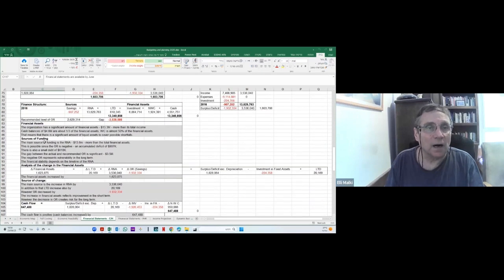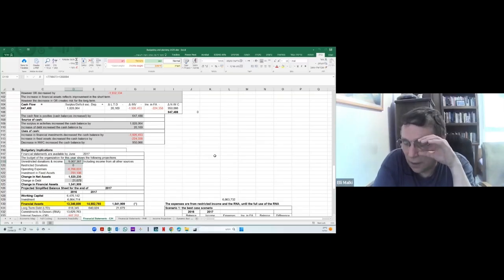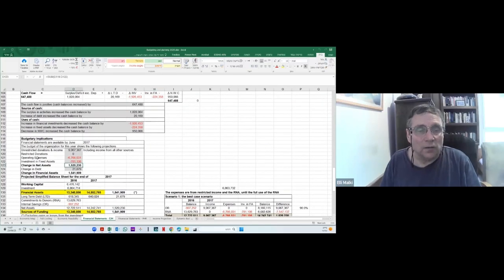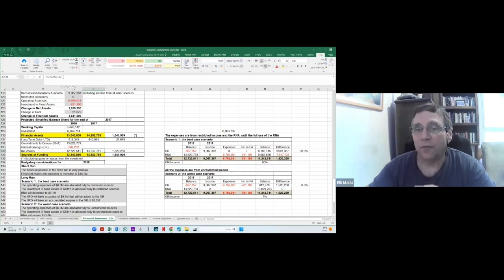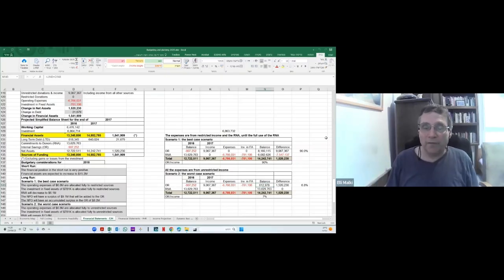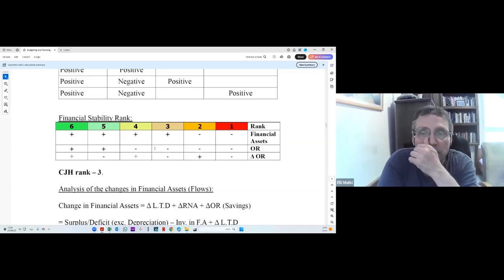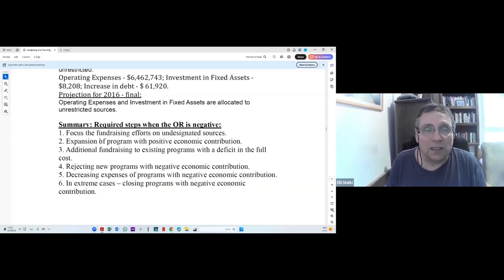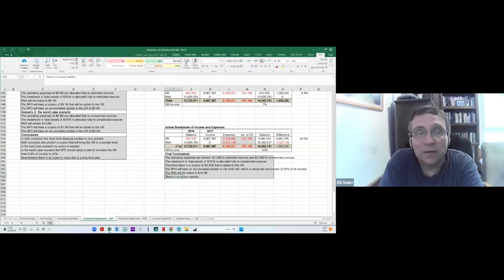10. Financial Strategy for Nonprofits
This lecture concludes the discussion about financial stability of nonprofits. The lecture presents a method to predict the Simplified Balance Sheet at the end of the current year, based on the analysis that was presented in the previous lectures. Based on this prediction, and the financial stability scale that was also presented in the previous lecture, it is possible to determine a financial strategy for nonprofits. The goal of financial strategy for nonprofits should be financial stability in the short and the long term. The lecture also discusses what needs to be done in case of financial vulnerability, using the methods that were presented in the previous lectures.
The topics that are presented in this lecture appear also in my article:
"Developing a Financial Strategy for Nonprofits
" (2025).
The lectures in this playlist were recorded during a course on Budgeting, Planning and Control of Nonprofits which I taught in the Rothberg International School of the Hebrew University of Jerusalem during a period of 16 years.